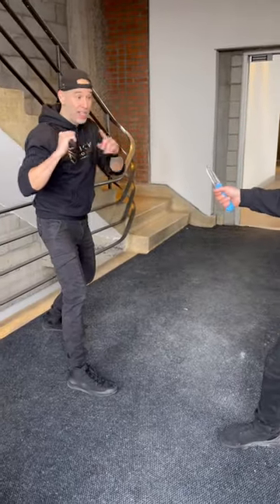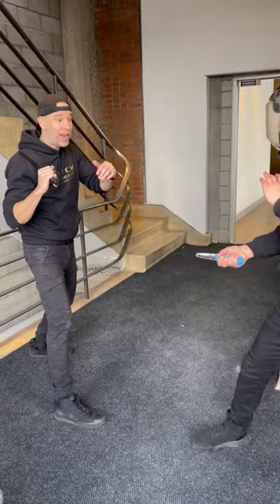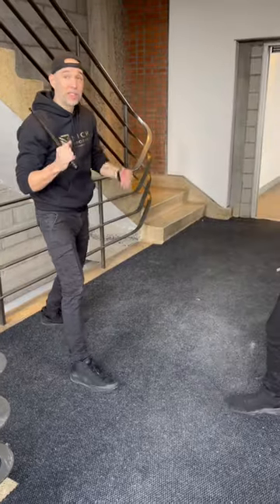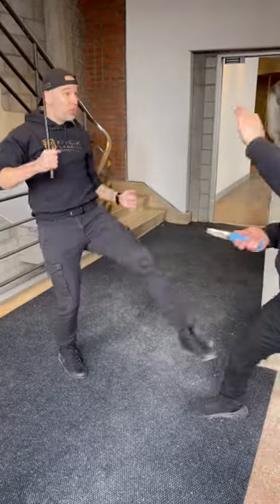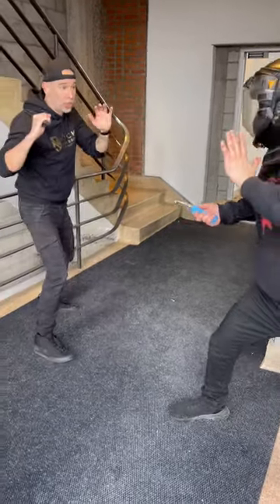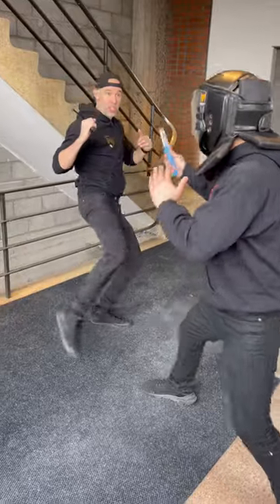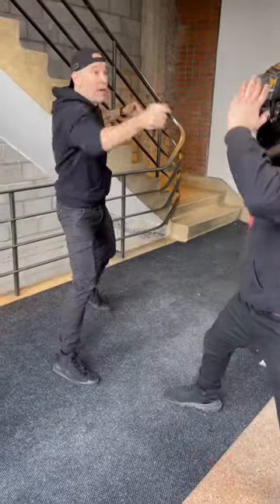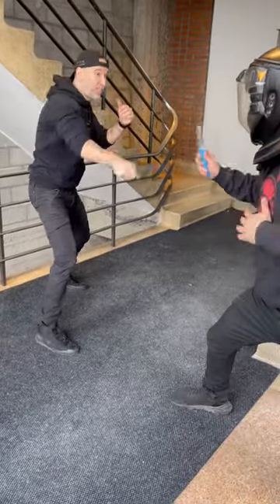HOW TO USE A BATON AGAINST A KNIFE ATTACK